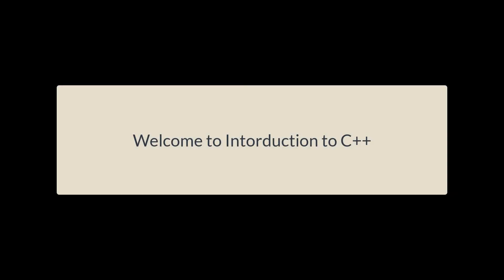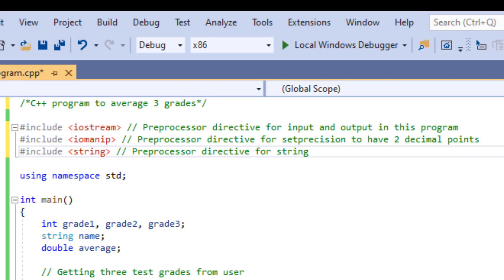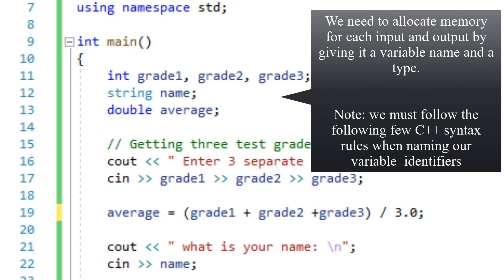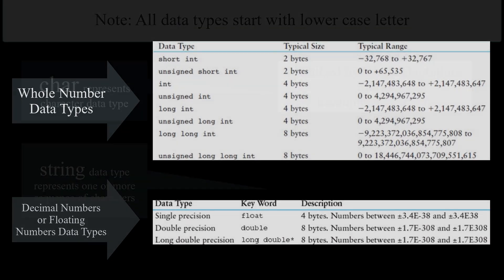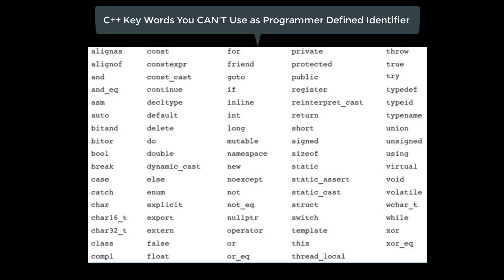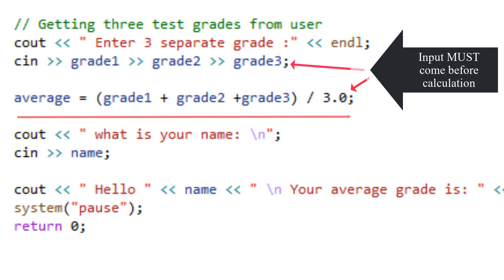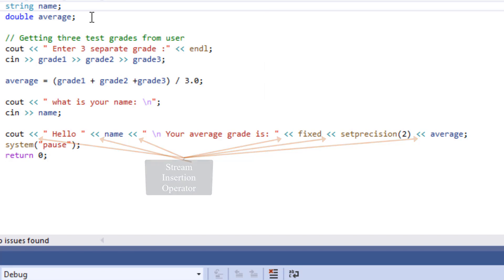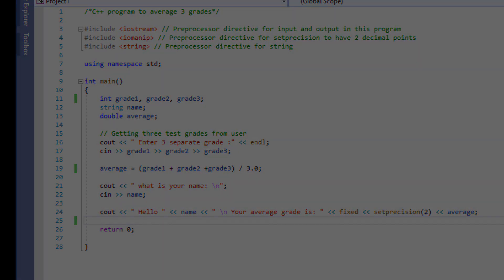Introduction to Programming in C++ Tutorial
Introduction to Programming in C++ Tutorial is a  tutorial that will cover introduction to C++ programming using a simple program.